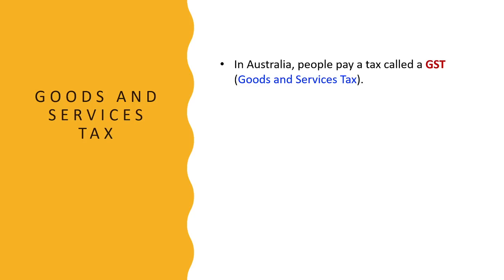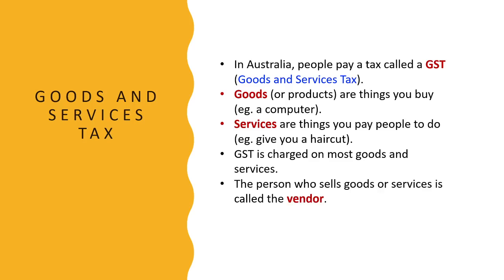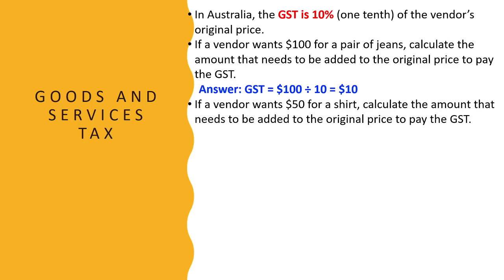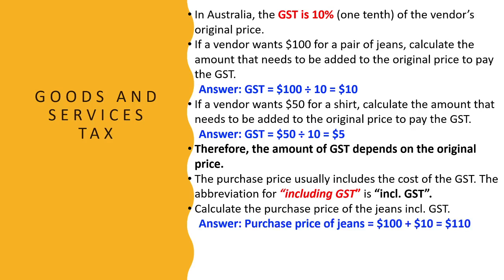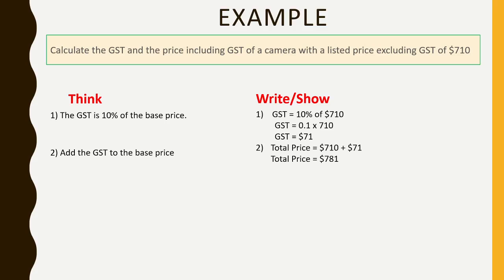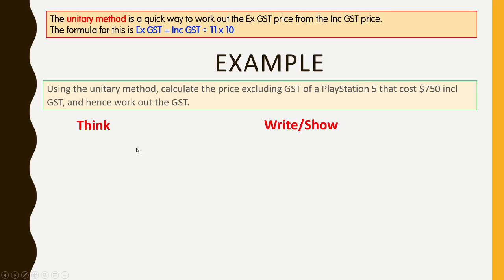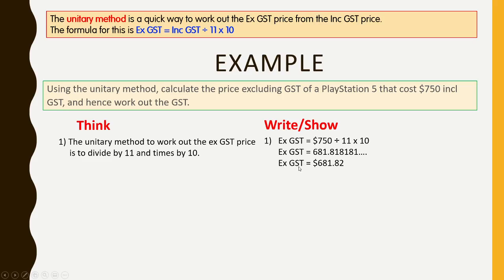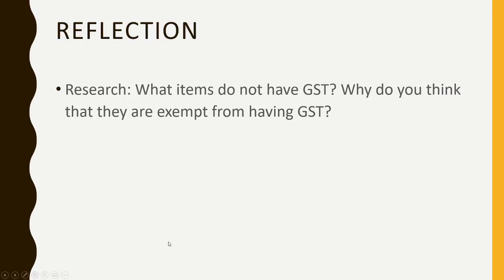Financial Maths Lesson 9 GST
Looking at what GST is, how to calculate GST on items.